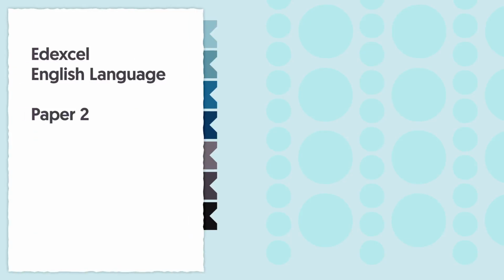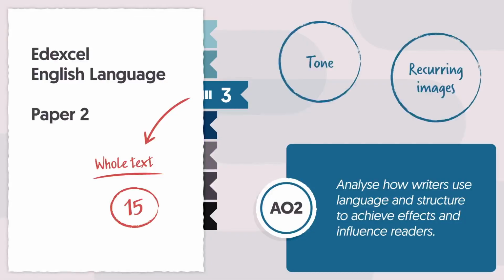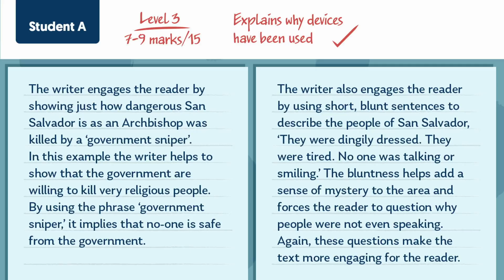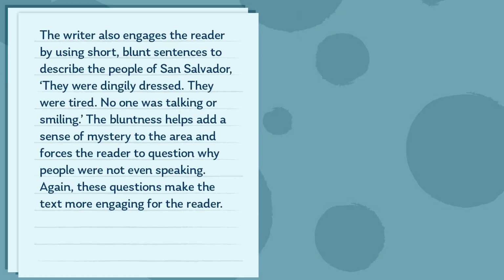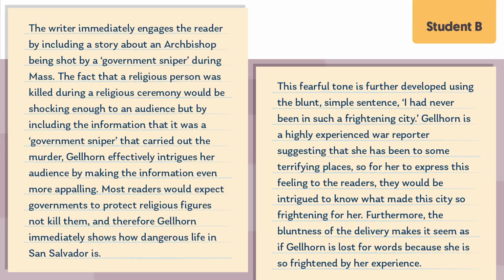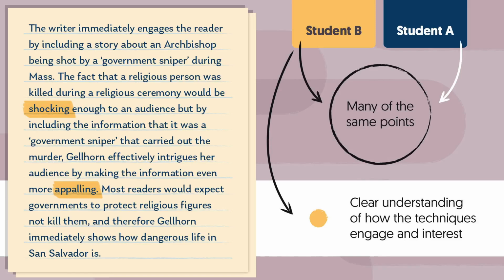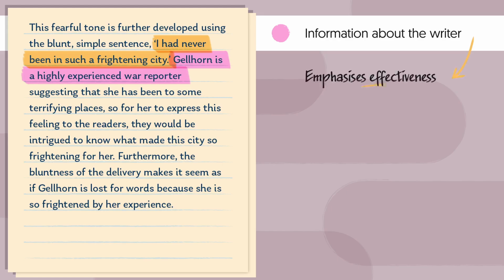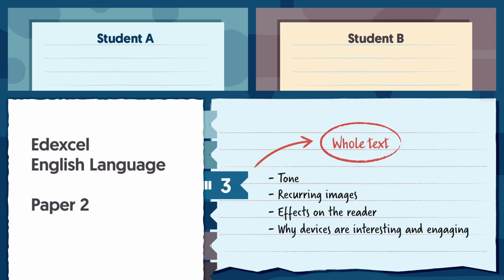How to Succeed in Edexcel English Language Paper 2 Question 3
Master Question 3 in Edexcel English Language Paper 2 – Boost Your Marks

- Get key tips on how to analyse language and structure in the Edexcel GCSE English Language exam.

- Learn how to make detailed points, use subject terminology, and explain effects on the reader.

- Understand how to pick evidence from the whole text, not just parts.

- Save time during the exam, stay focused, and write with clarity for AO2 (Analysis Objective).